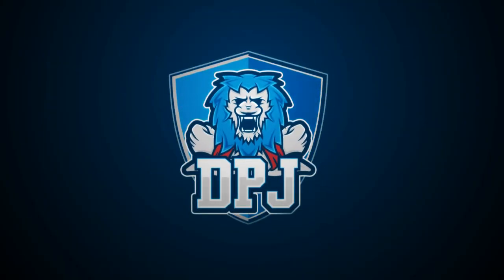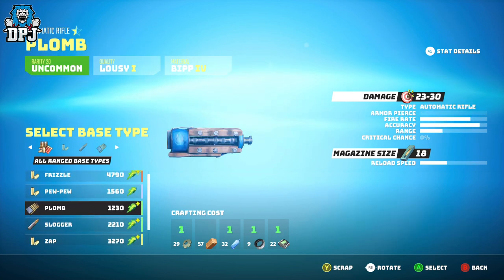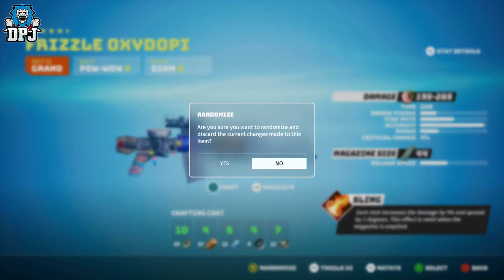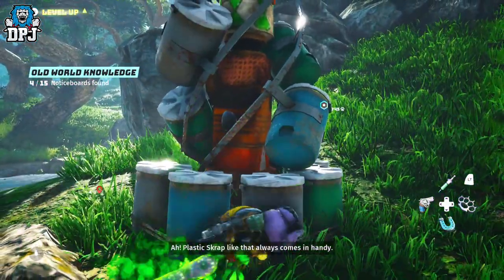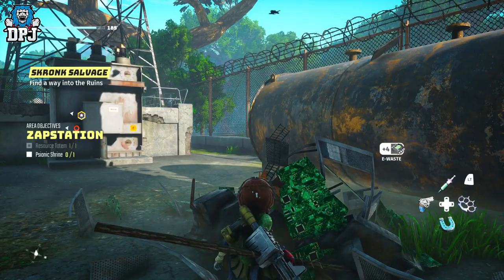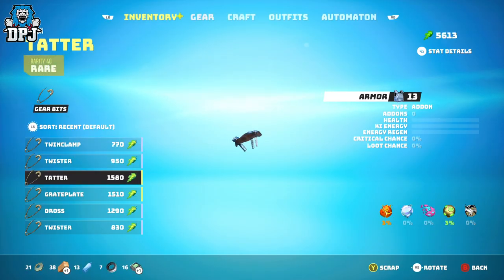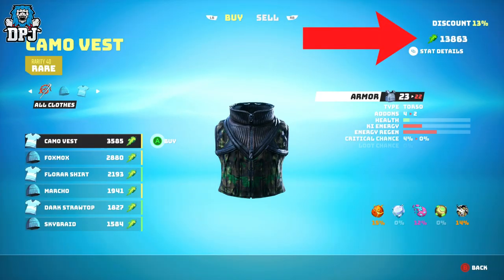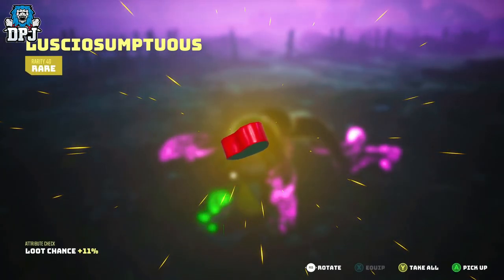Biomutant: EASY MATERIALS & GREEN CURRENCY - Complete Guide On Biomutant Materials - How To Get EASY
Complete guide on biomutant materials. Ewaste, Flank, Plank, Rubby Polym & Green.